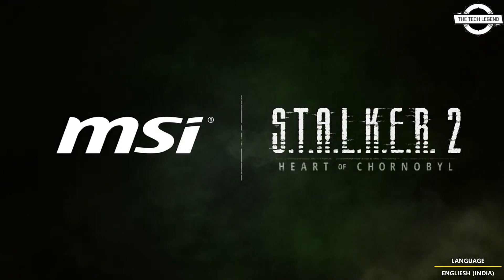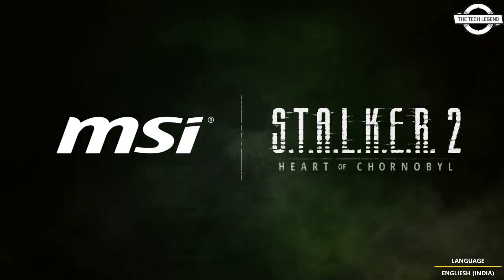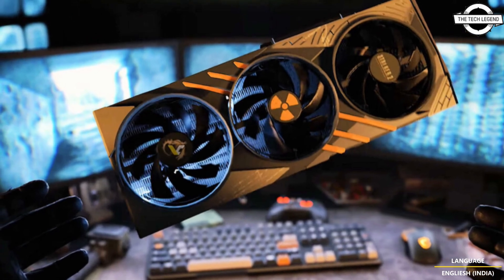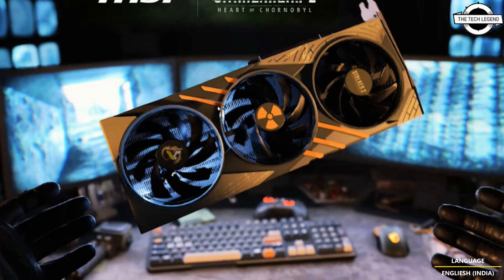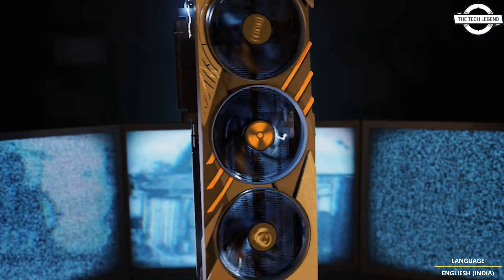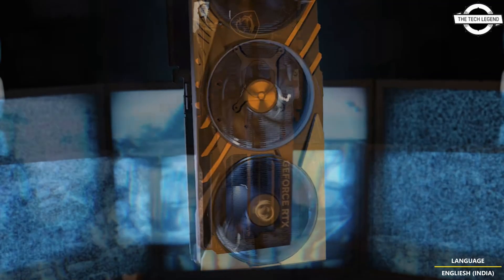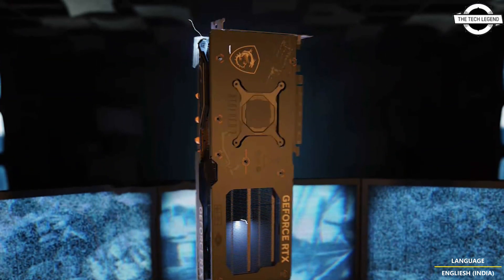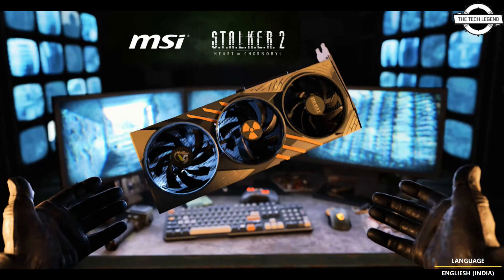MSI GeForce RTX 4070 Ti SUPER GAMING Slim STALKER 2 Edition Teased - Explained All Spec, Features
PRODUCT BRAND STORE AMAZON

MSI teases its upcoming GeForce RTX 4070 Ti SUPER STALKER 2 Edition graphics card... ready for STALKER 2: Heart of Chernobyl when it releases. MSI has been working directly with STALKER 2 developer GSC Games on designing its GAMING Slim "STALKER 2" Edition graphics card, joining the ranks of MSI's other custom designs including Black Myth: Wukong and World of Warcraft. The new MSI GeForce RTX 4070 Ti SUPER GAMING Slim "STALKER 2" Edition graphics card features a beautiful custom design, new stickers on the fans, and an upgraded backplate. Inside, we should expect the AD103-275 GPU with 8448 CUDA cores, 16GB of GDDR6X memory, and a 285W TDP. The custom variants from MSI don't usually include "X" or "OC" specifications, so there is now factory overclocking here... but I'm sure you'll squeeze some more performance out of the GeForce RTX 4070 Ti SUPER GAMING Slim "STALKER 2" Edition graphics card.